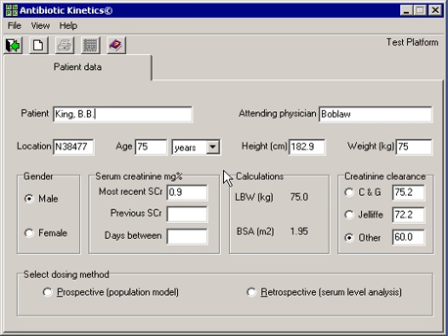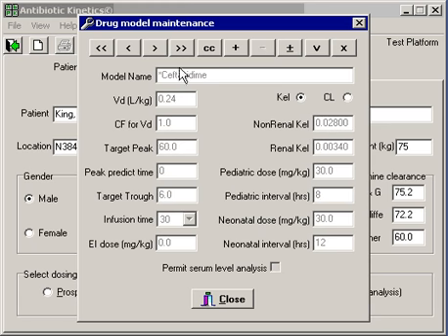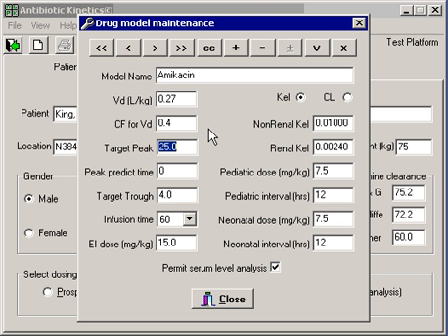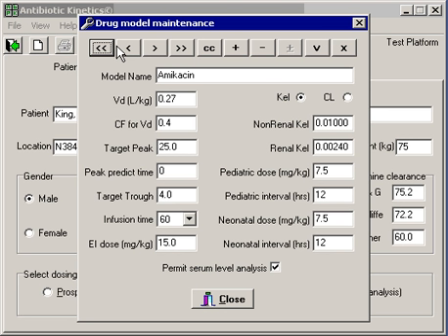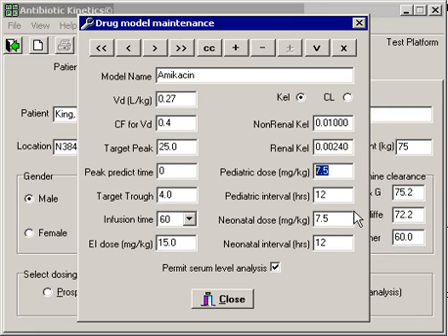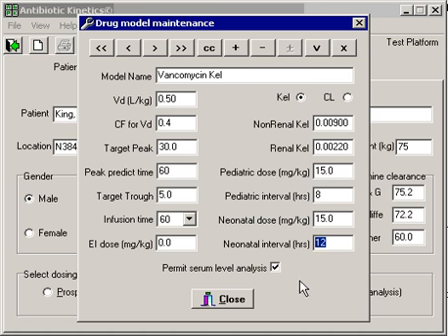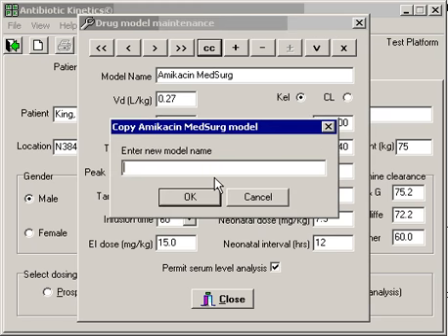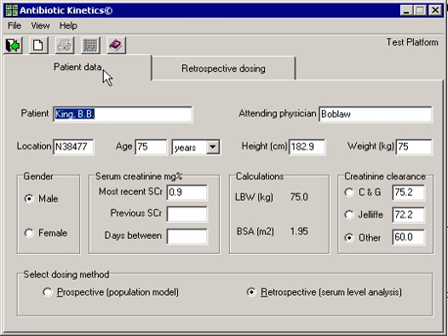Antibiotic Kinetics drug model editor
This video demonstrates the drug model editor and how to create your own drug models.